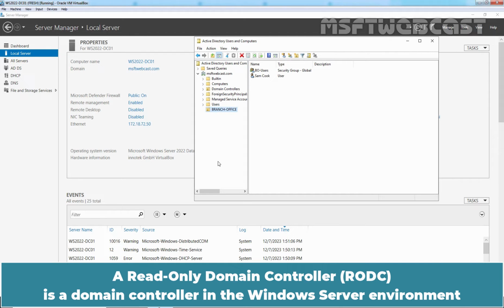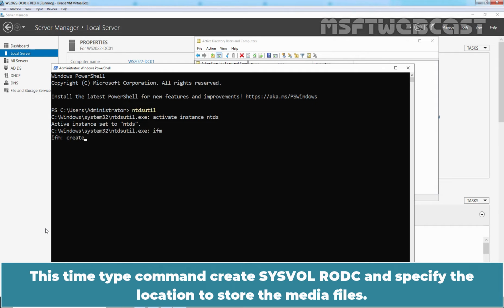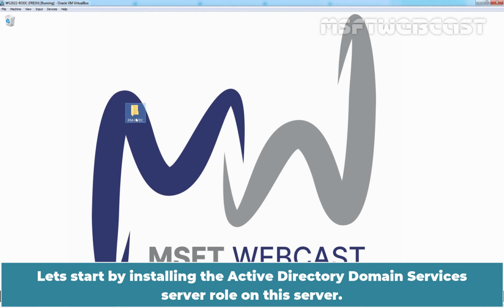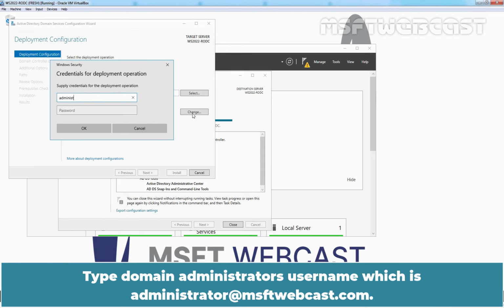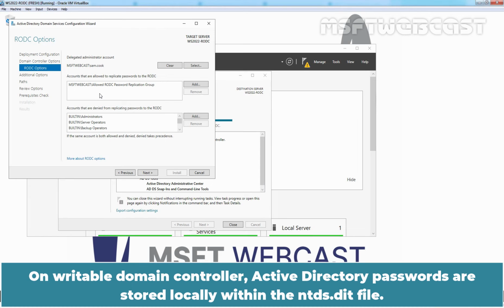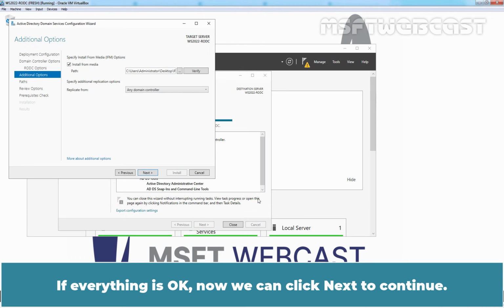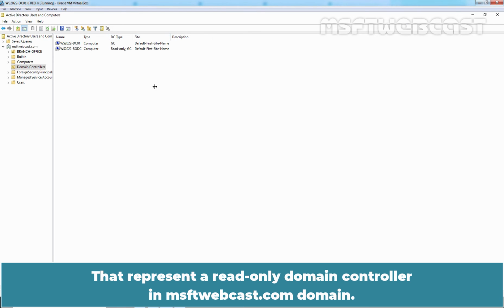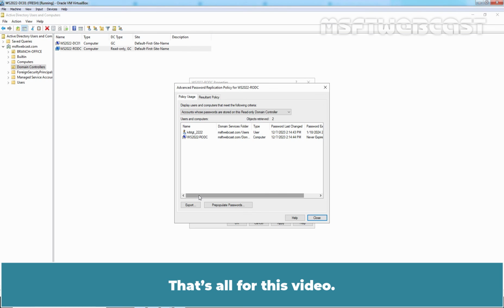36. How to Install and configure a RODC in Windows Server 2022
Windows Server 2022 Video Tutorials for Beginners:
This is a step by step guide on How to Install and configure a RODC in Windows Server 2022 Active Directory.